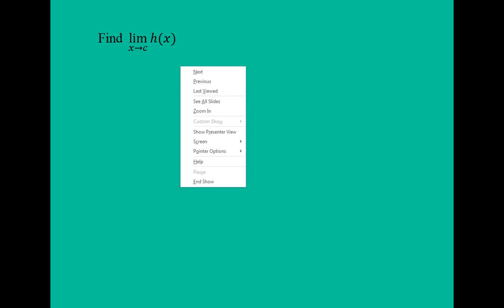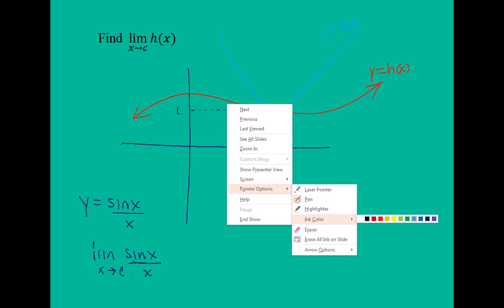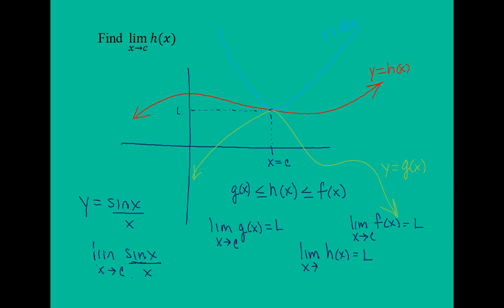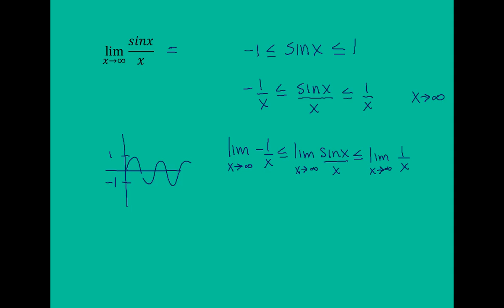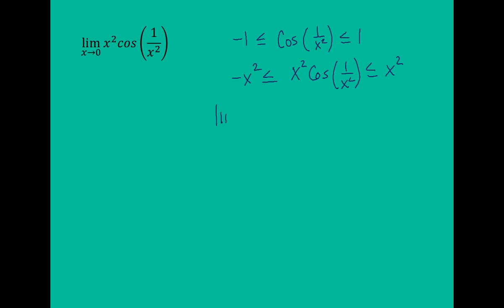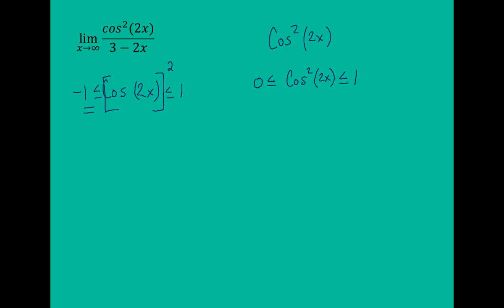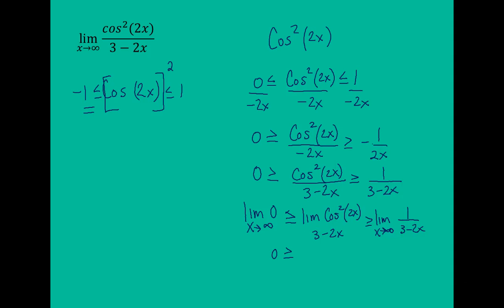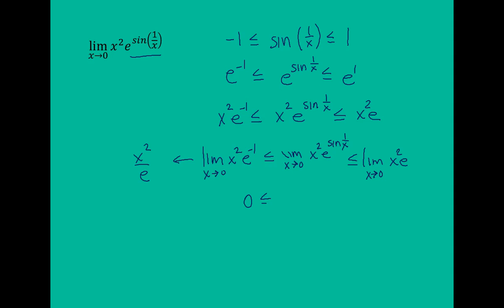section 1 3 pt 2